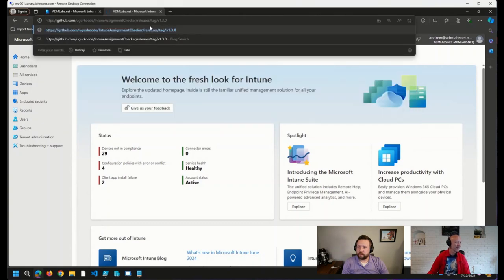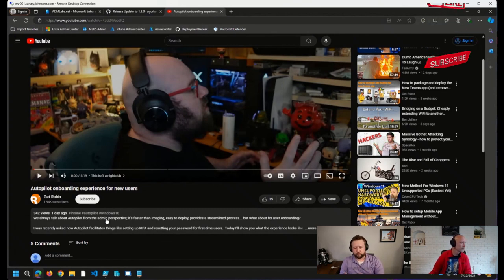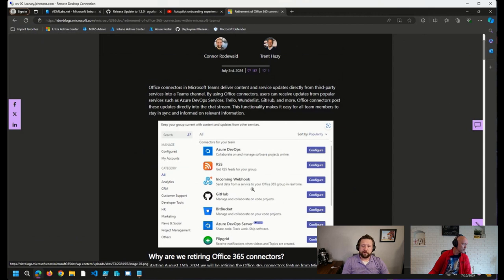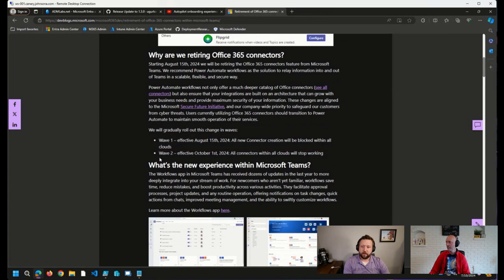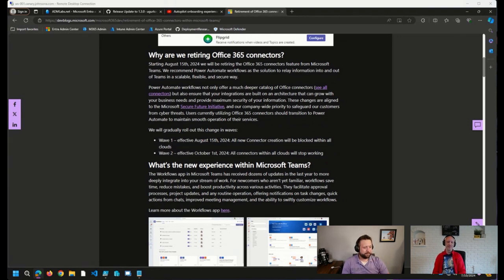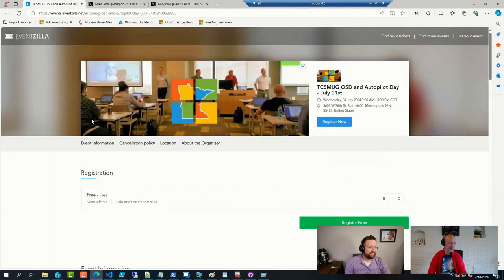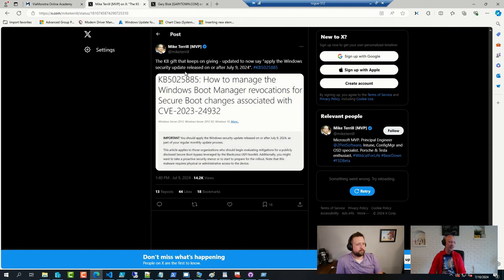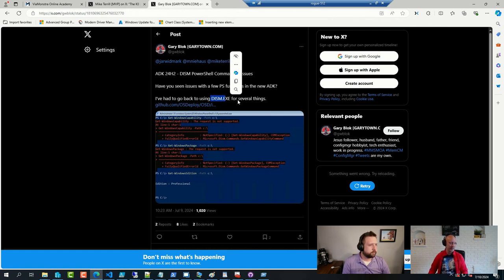UPDATES! Office Hours 7.10.24 | IntuneAssignmentChecker - CVE-2023-24932 Update - ADK 24H2 Issues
⚡UPDATES! July 10 ViaMonstra Office Hours featuring Johan Arwidmark and Andrew Johnson💻IntuneAssignmentChecker v1.3.0 released, CVE-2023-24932 update, ADK 24H2 issues, and more!